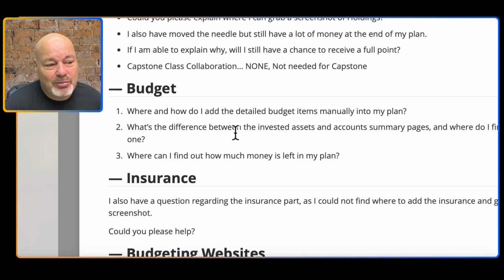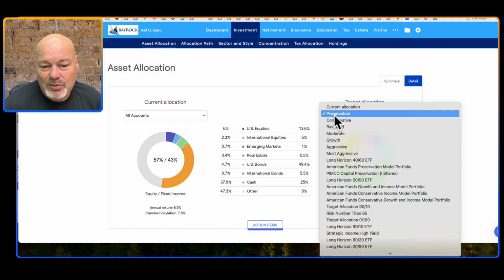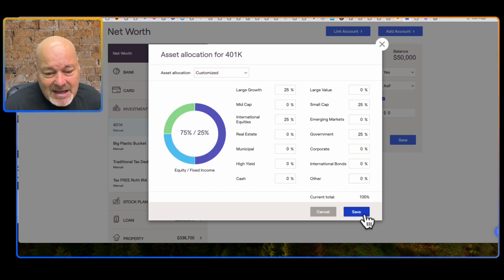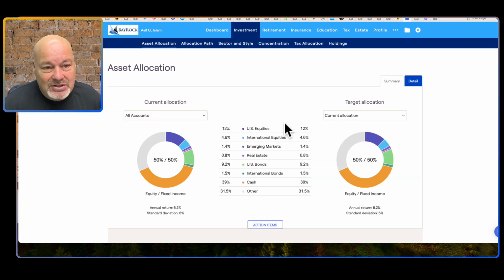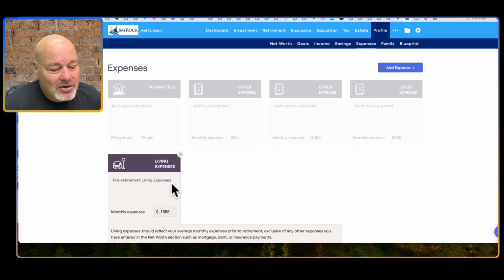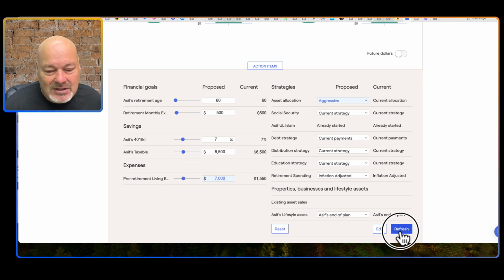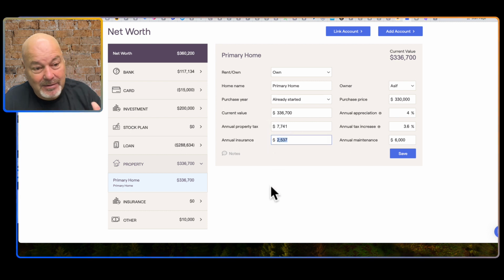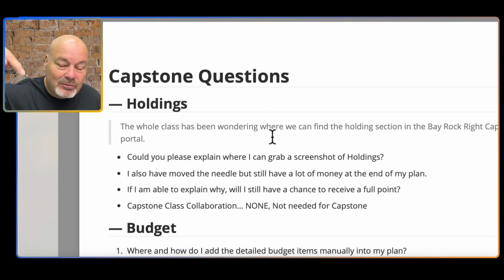Capstone Review Tutorial November 27, 2023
Capstone Questions

— Holdings

The whole class has been wondering where we can find the holding section in the Bay Rock Right Capital portal.

- Could you please explain where I can grab a screenshot of Holdings?
- I also have moved the needle but still have a lot of money at the end of my plan.
- If I am able to explain why, will I still have a chance to receive a full point?
- Capstone Class Collaboration… NONE, Not needed for Capstone

— Budget

1. Where and how do I add the detailed budget items manually into my plan?
2. What’s the difference between the invested assets and accounts summary pages, and where do I find each one?
3. Where can I find out how much money is left in my plan?

— Insurance

I also have a question regarding the insurance part, as I could not find where to add the insurance and grab a screenshot.

Could you please help?

— Budgeting Websites

What are some good websites or apps to create a budget manually?

Capstone Tutorial Request

Thank you for your email regarding the Capstone assignment. To effectively address your concerns, I encourage you to first utilize the video resources available in this semester’s YouTube Playlist as well as Money Study Group. UHPlaylist.com.

These videos are the live stream from our weekly Zoom sessions for students who are unavailable on Tuesdays at 10am. These videos are designed to help clarify the issues you might be encountering with each assignment.  Students in the course are required to watch the Weekly Zoom Meeting videos.

The primary purpose of the Weekly Zoom Meetings is to answer questions and help students succeed in the course.

How many of these Weekly Zoom Meeting videos have you watched this semester?

If you still have questions after reviewing these videos, please provide the following so that I can create a Capstone Tutorial Video to address your questions:

Specific screenshots from your Financial Plan related to your queries.A clear, detailed list of actions you've taken to resolve your concerns.A concise statement granting permission to use your Financial Plan to create a tutorial video, which will be posted on our semester’s playlist for the benefit of all students.Looking forward to your follow-up.
Best,
JRM 11:09 AM CT November 27, 2023